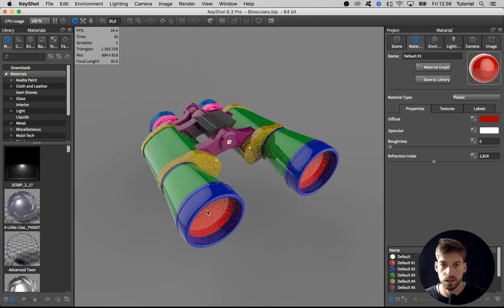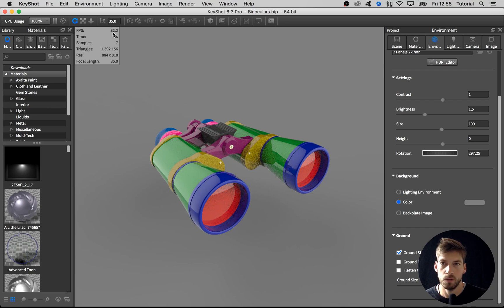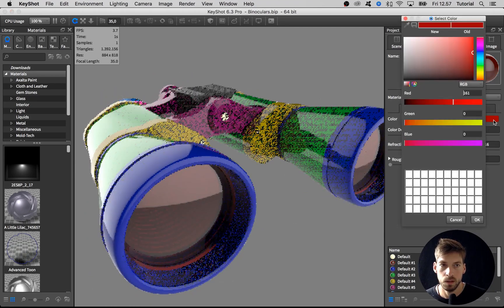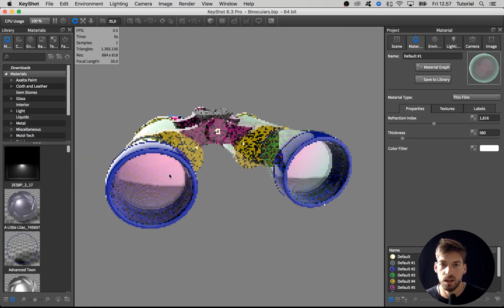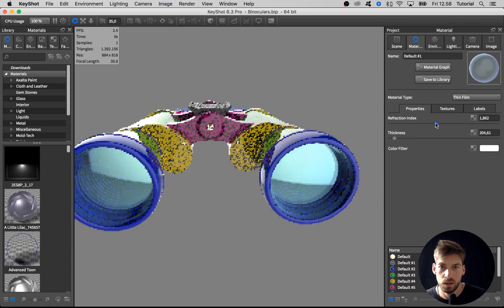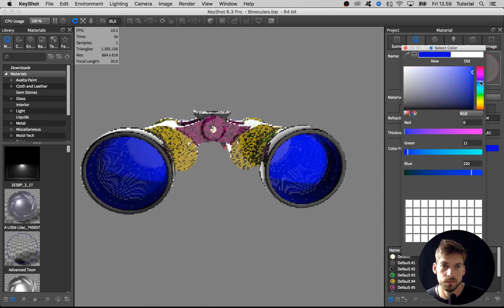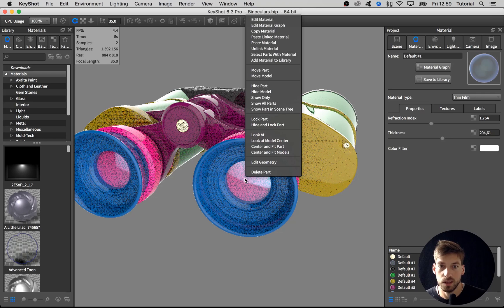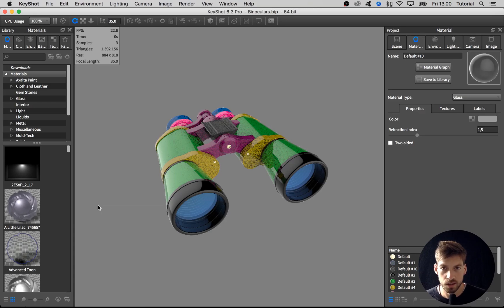KeyShot 6 Binocular Course / Chapter 2.2 / Lenses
► GRAB THE SCENE FILES AND DOWNLOAD FOR OFFLINE VIEWING

► DESCRIPTION
An introduction to photographic product visualization using KeyShot and Photoshop - Chapter 2.2: Lenses

A chapter from 'An introduction to photographic product visualization using KeyShot and Photoshop'. A course where bite-sized videos lead you comfortably through model import over custom material creation, composition and staging, tailor-made lighting to output and final post-processing with tips and tricks to get a photographic look. Whether you’re a beginner or intermediate user of KeyShot, I’m certain you’ll gain new skills that will leverage your future work.

Michael Planck, Industrial Designer:
“I’ve been using Keyshot for 4 years but had no idea that it would be this easy to significantly improve my renders. I particularly enjoyed all the nifty tricks and shortcuts in both Keyshot and Photoshop. The introduction to creating a custom lighting environment and using the material graph, w. bumps etc. was great. The course was well explained and at a good pace. Learned a lot in a short time!”

Dušan Ristić, Graphic Designer & Illustrator:
“Thanks to Esben’s methodical and clear presentation, and resources given, I learned a lot about using Keyshot in a much more effective way. To look at the master of his trade at work, and be guided through the process, invaluable! I’m looking forward to new tutorials!”

Nic Kuipers, Industrial Designer:
“It’s clear, helpful and packed with helpful tips. I’m not even halfway through and I’ve already got a list of cool things to implement in my Keyshot Workflow. Money well spent!”